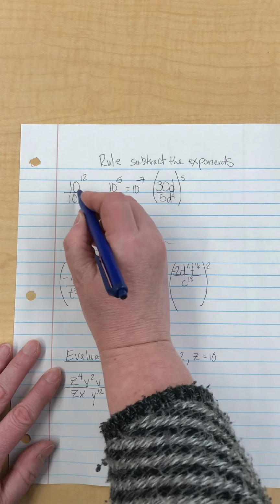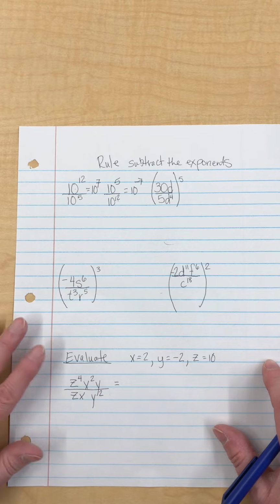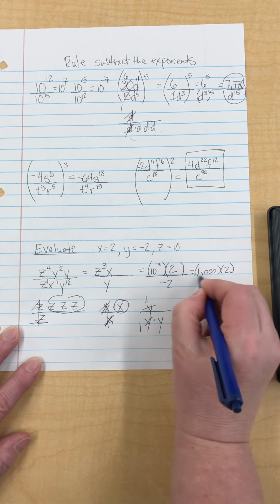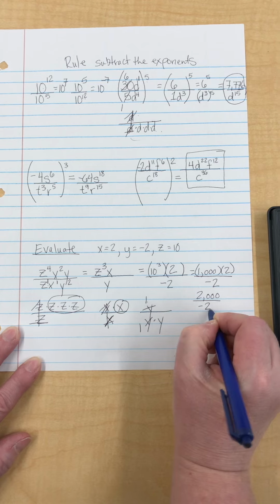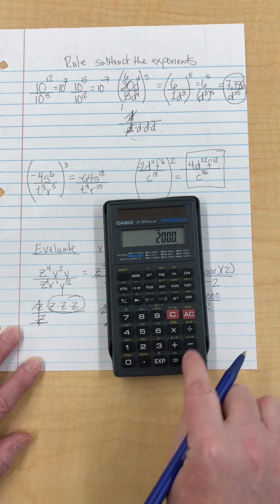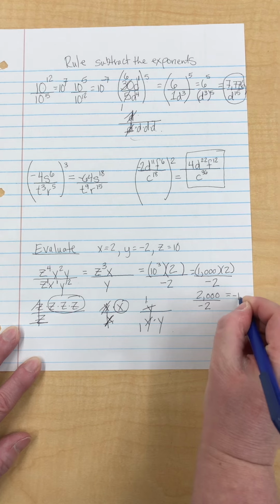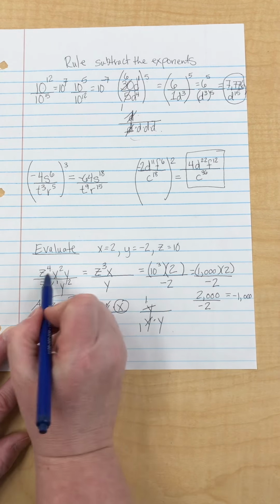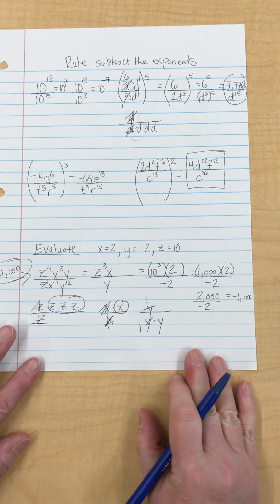Exponents: Dividing Monomials